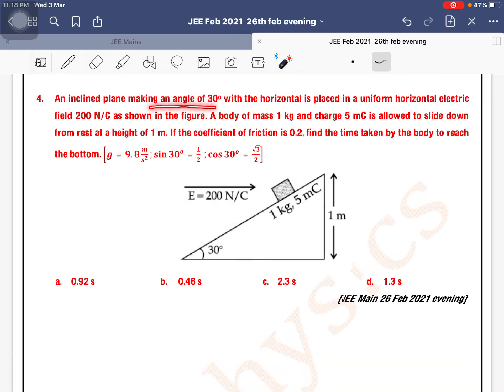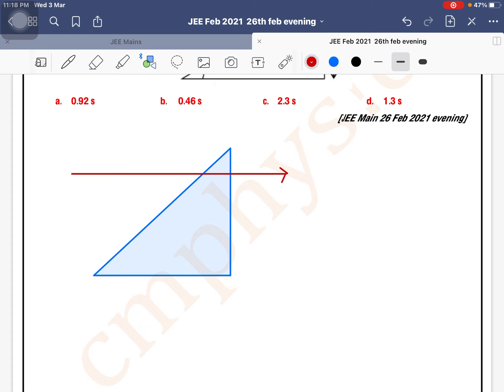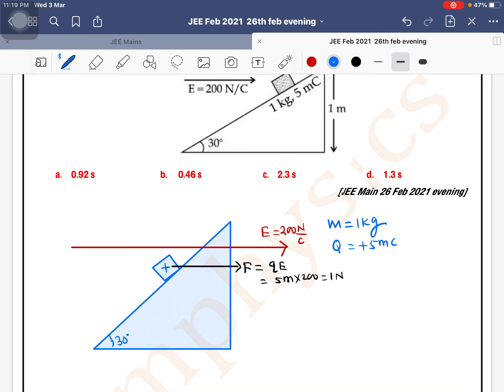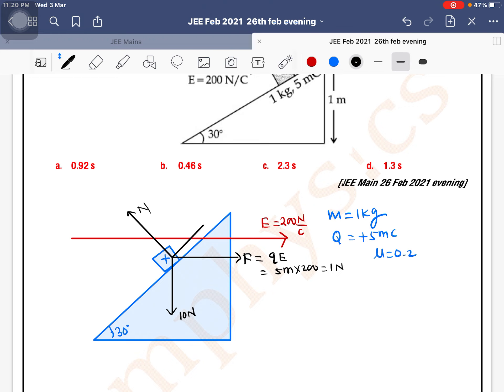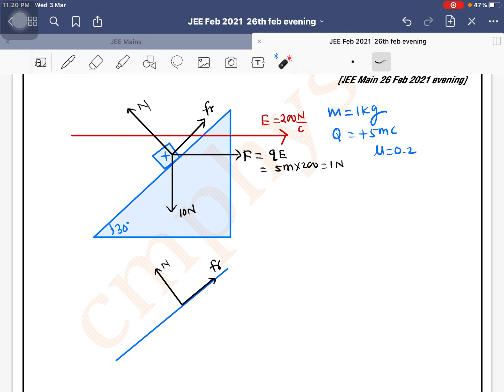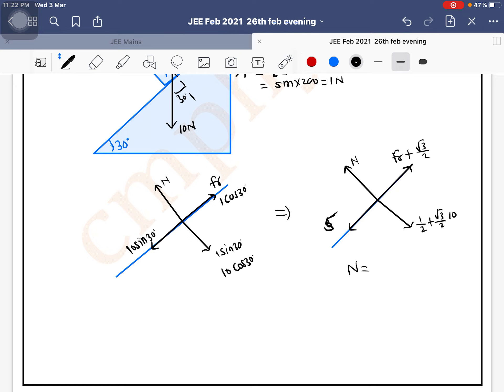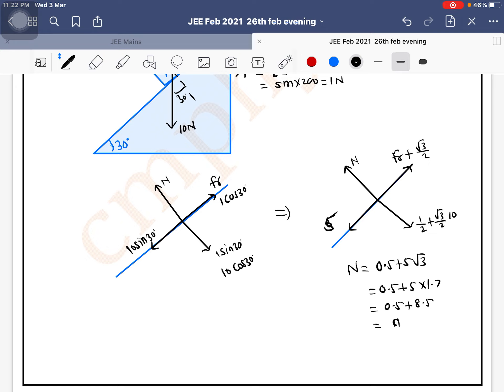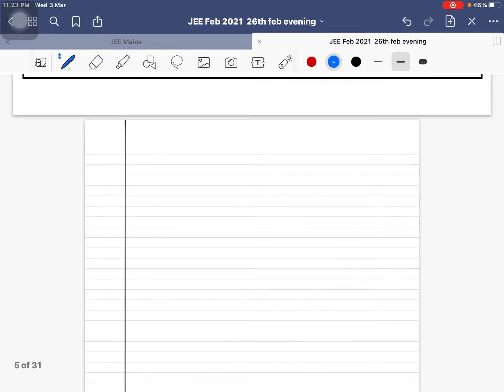An inclined plane making an angle of 30o with the horizontal is placed in a uniform horizontal elec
Q 48. An inclined plane making an angle of 30o with the horizontal is placed in a uniform horizontal electric field 200N/C as shown in the figure. A body of mass 1 kg and charge 5 mC is allowed to slide down from rest at a height of 1 m/ If the coefficient of friction is 0.2, find the time taken by the body to reach the bottom.

 a. 0.92 s b. 0.46 s c. 2.3 s d. 1.3 s
 JEE Main 26 Feb 2021 evening